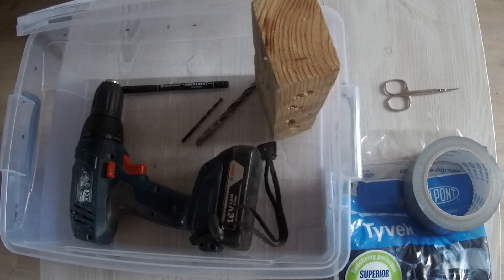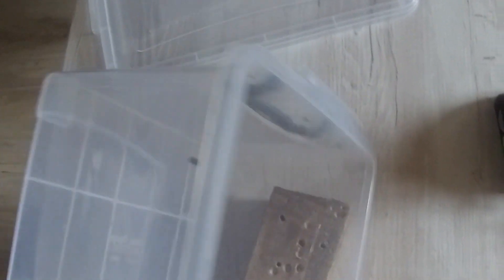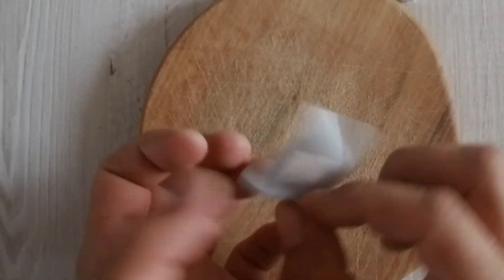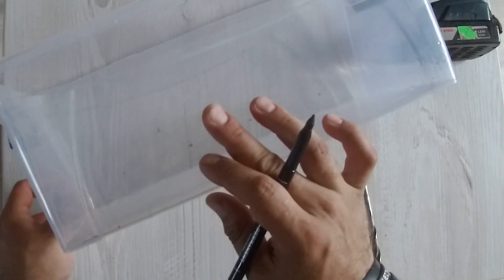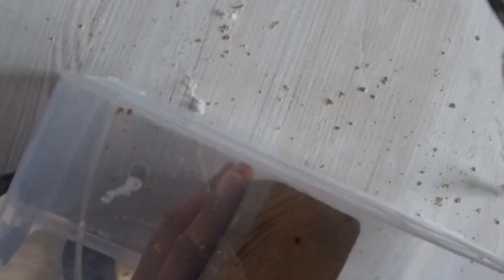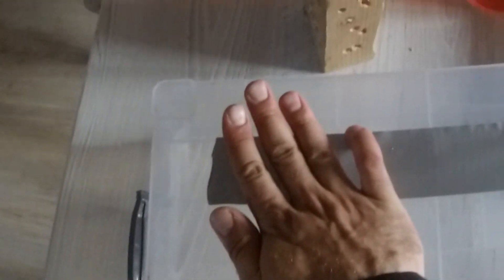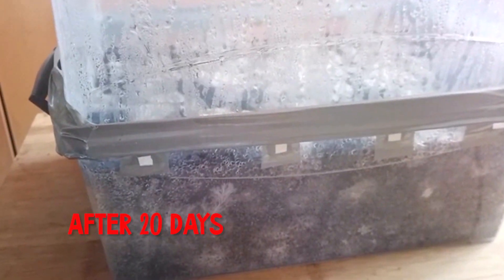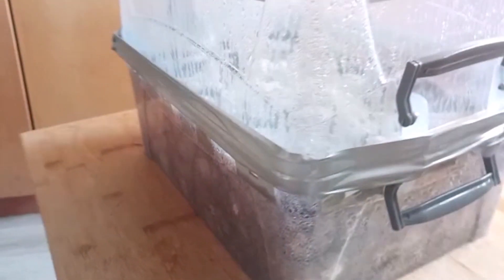🍄 Shroom Academy How to make a monotub. Full process of DIY dubtub for indoor mushroom cultivation.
Today, in this video, the Shroom Academy will teach you how to make a monotub, or dubtub. We will make holes at the bottom half of the box that will vent CO2, their diameter has to be at least 3 mm; and the holes in the upper box are for air circulation, their diameter has to be at least 10 mm. The filter is made with a piece of Tyvek attached with a smooth side in. This should keep humidity.
Watch the full process in the video.

 Tools and materials:
- 10L Box x2
- Duct tape
- Drill
- Drill bit 10mm
- Drill bit 3mm
- Knife
- Marker
- A piece of TYVEK

00:00 Materials
00:11 Marking
00:30 Drilling 3mm CO2 evacuation holes
00:48 TYVEK+Duct tape
01:15 Marking oxygenating holes in the upper box
01:39 10mm vent holes drilling
02:53 TYVEK+Duct tape application
03:19 Substrate in
03:27 Monotub is done!